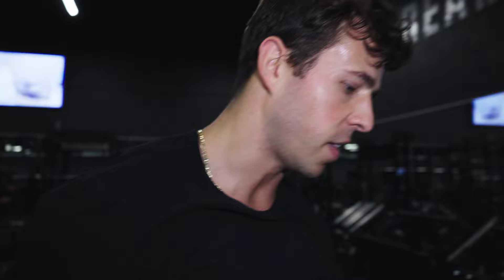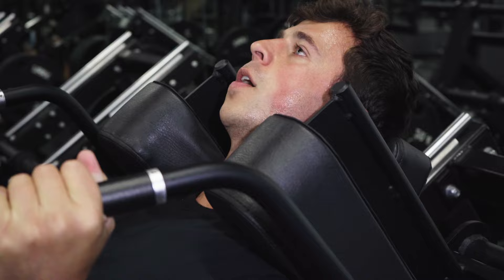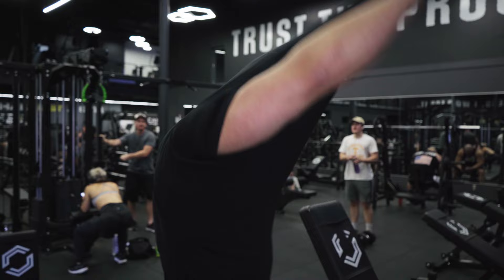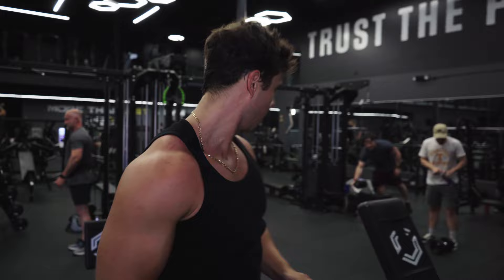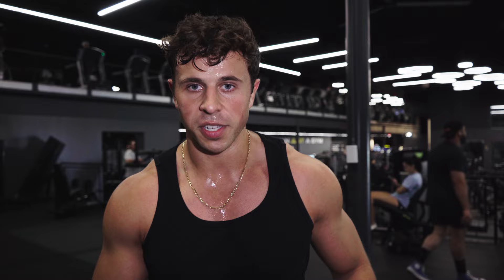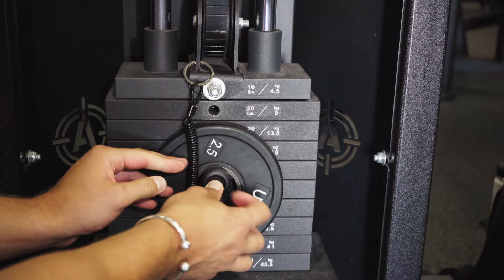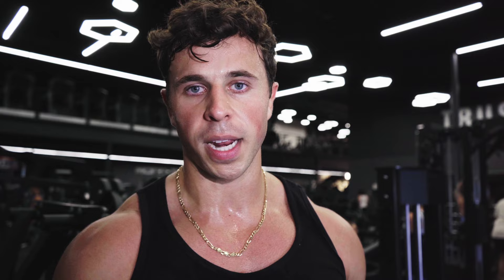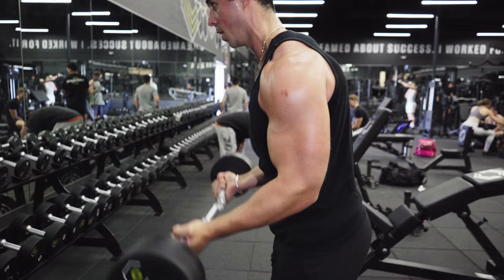Gym w/James: how I train legs and shoulders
I take you through my legs and shoulder workout to build muscle and strength. I share some of my training tips so you can apply them to your own training!

You can also join over 12,500 subscribers for my weekly newsletter on health optimisation and mindset